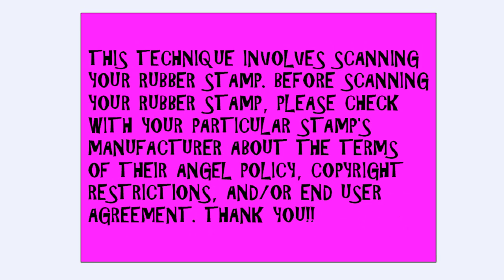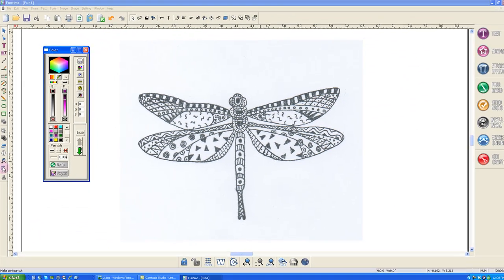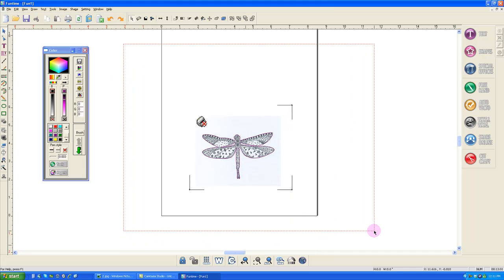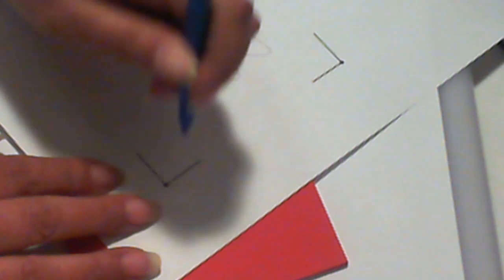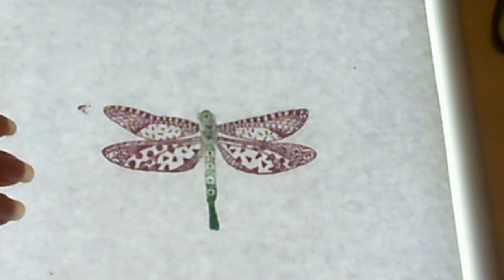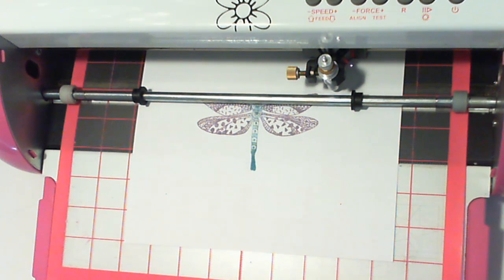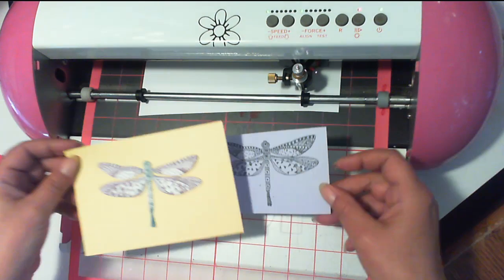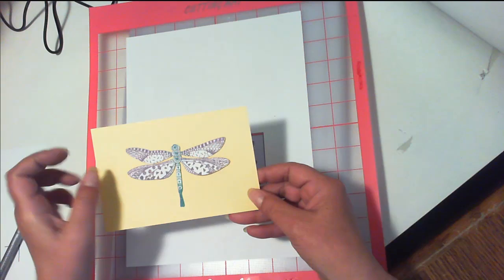Stamp&Kut w/ Boss Kut's Gazelle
Stamp&Kut... the easy way to fussycut a stamped image!